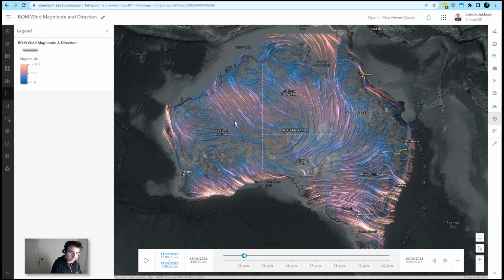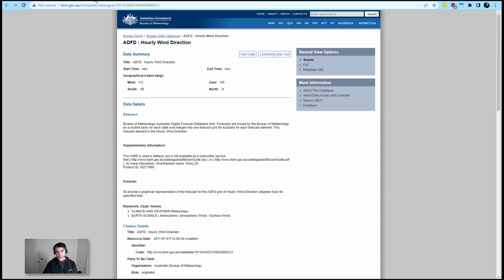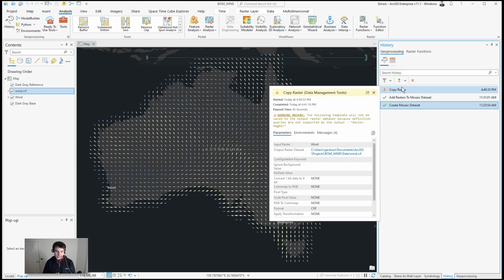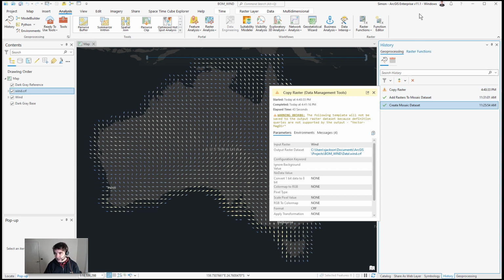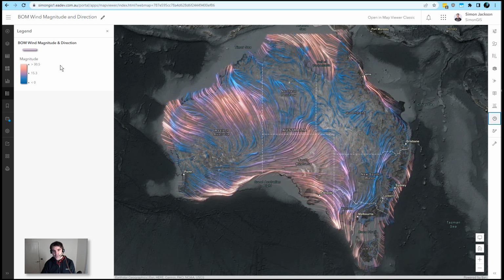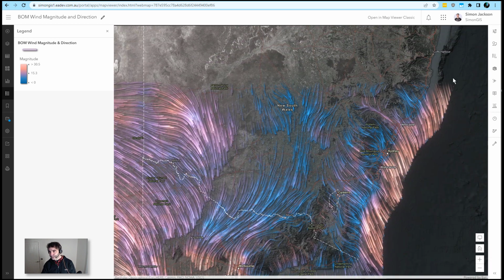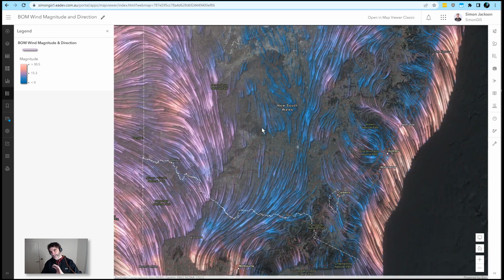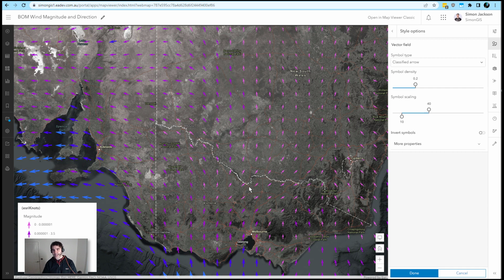Flow renderer in ArcGIS Enterprise 11.0